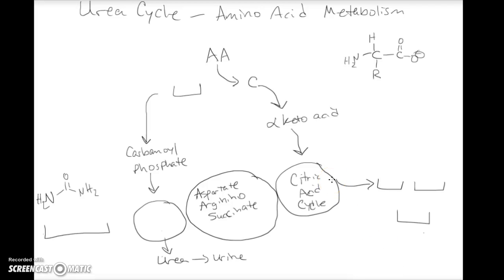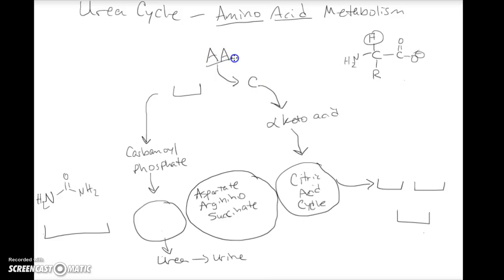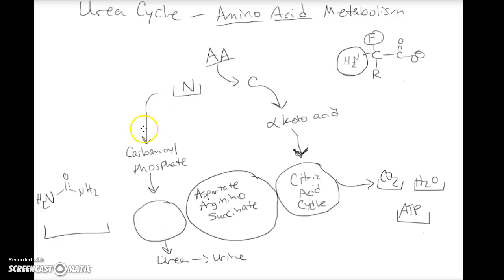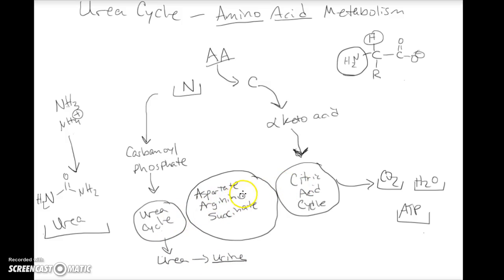Urea Cycle Overview